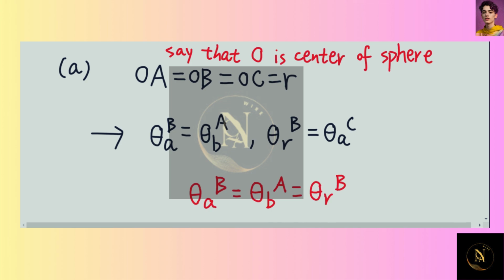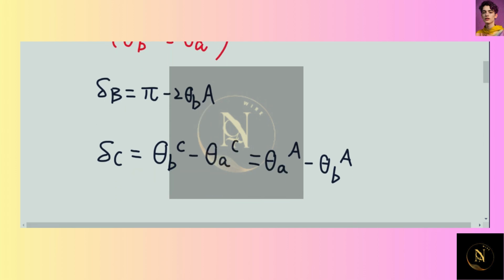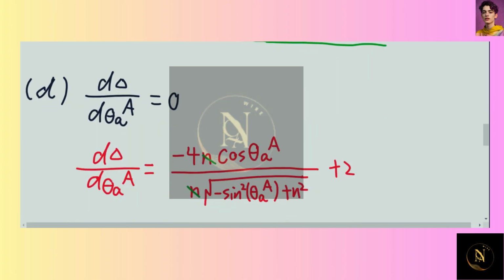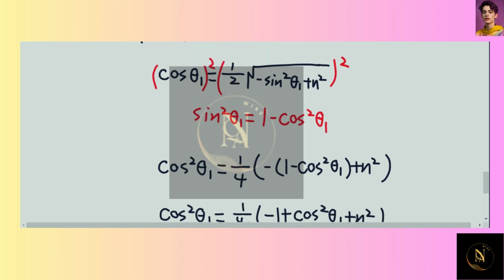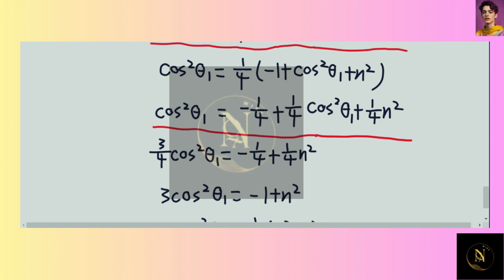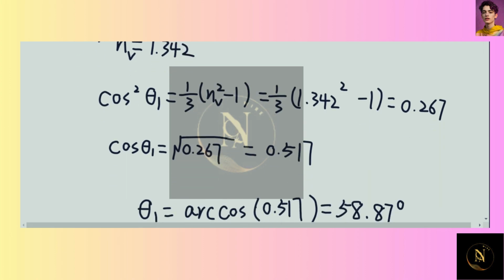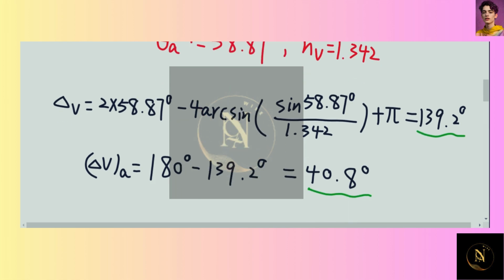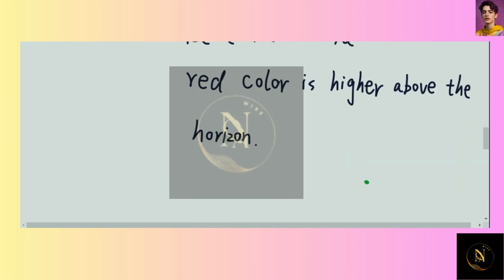A rainbow is produced by the reflection of sunlight by spherical drops of water in the air. shows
A rainbow is produced by the reflection of sunlight by spherical drops of water in the air. shows a ray that refracts into a drop at point , is reflected from the back surface of the drop at point , and refracts back into the air at point . The angles of incidence and refraction, and , are shown at points and , and the angles of incidence and reflection, ua and ur , are shown at point . (a) Show that = , = , and = . (b) Show that the angle in radians between the ray before it enters the drop at and after it exits at (the total angular deflection of the ray) is . ( : Find the angular deflections that occur at , , and , and add them to get .) (c) Use Snell's law to write in terms of a and n, the refractive index of the water in the drop. (d) A rainbow will form when the angular deflection is in the incident angle -that is, when = 0. If this condition is satisfied, all the rays with incident angles close to will be sent back in the same direction, producing a bright zone in the sky. Let be the value of for which this occurs. Show that = ( - 10). ( : You may find the derivative formula arcsin = helpful.) (e) The index of refraction in water is 1.342 for violet light and 1.330 for red light. Use the results of parts (c) and (d) to find and really never } for violet and red light. Do your results agree with the angles shown in Fig. 33.19d? When you view the rainbow, which color, red or violet, is higher above the horizon?